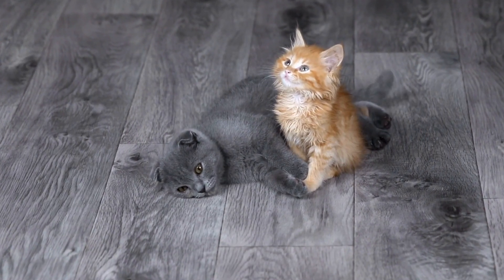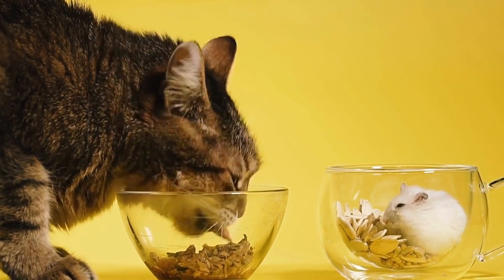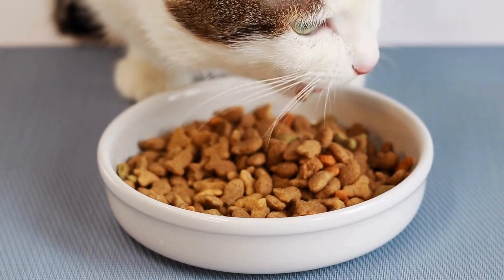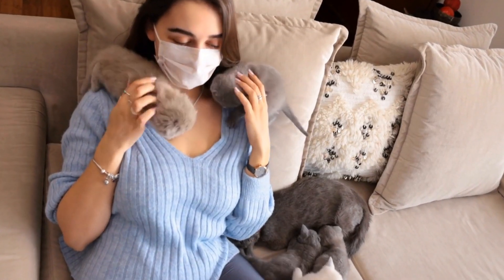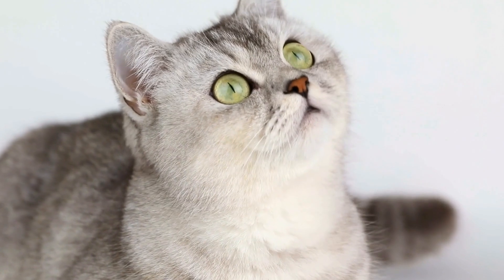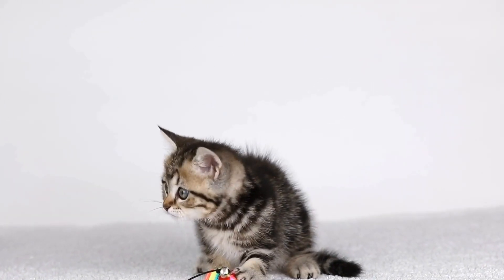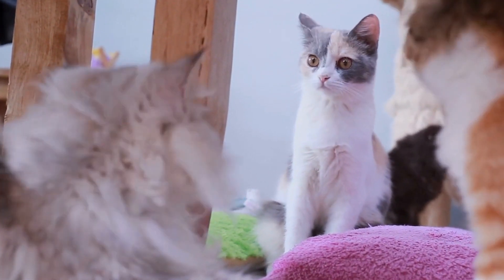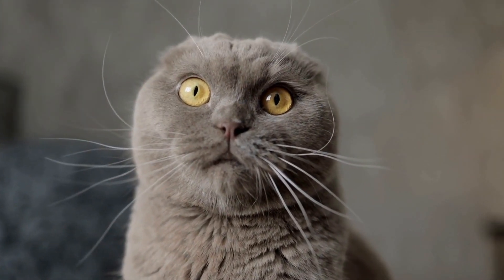Respiratory Infections in Cats: Prevention & Treatment Tips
Common respiratory infections in cats, prevention, treatment, symptoms, diagnosis, antibiotics, viral, bacterial, feline, cat health, feline respiratory infections, pet care.